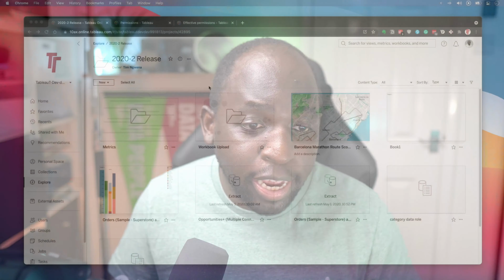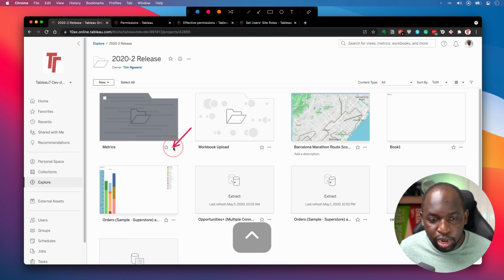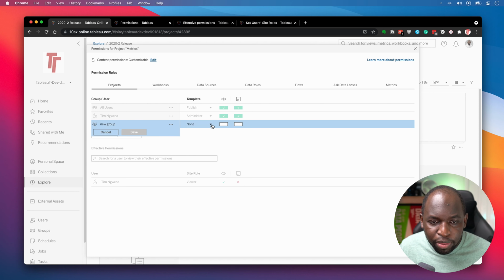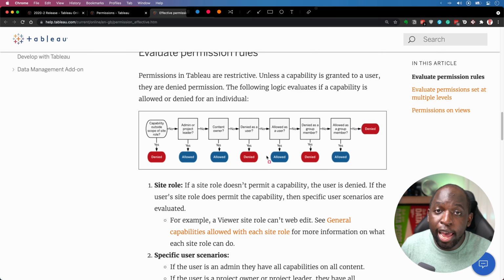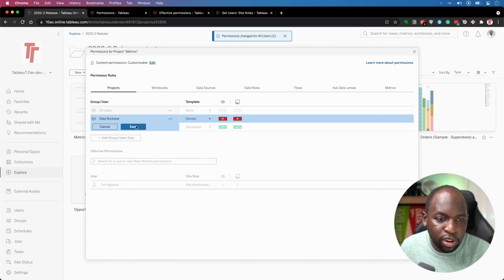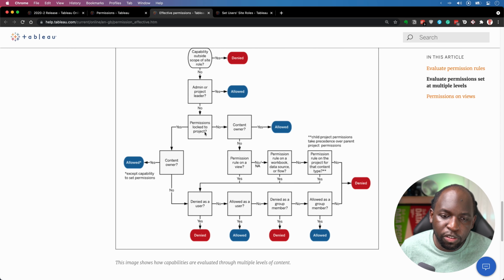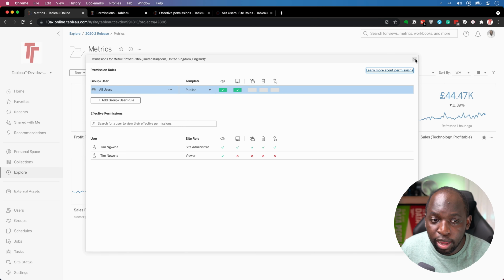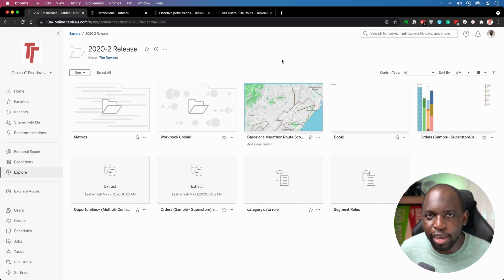Tableau Server & Tableau Cloud Permissions: Part 1 Tableau Tutorial for Beginners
- Permissions determine how users can interact with content such as workbooks and data sources. Permissions are set in the permission dialog or via the REST API. In this video, I go through the fundamentals of how the permissions model works and kick off the first of many videos going into detail relating to permission on Tableau Server and Tableau Online.

0:00 Intro
1:15 Tableau Role definitions
3:38 Tableau Content definitions
6:53 Applying permissions
7:37 The Tableau permissions dialog
14:06 How Tableau evaluates permissions
17:57 Denied vs None in permissions
24:50 How permissions look like for other types of content
26:50 Permission templates Share feedback and Suggestions